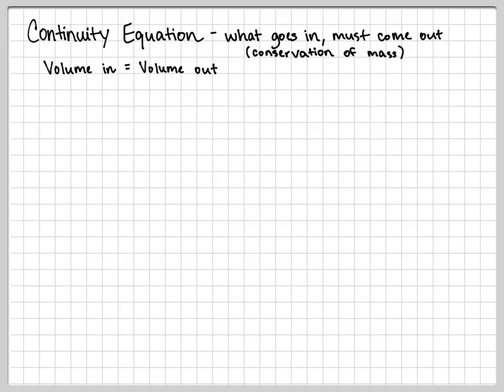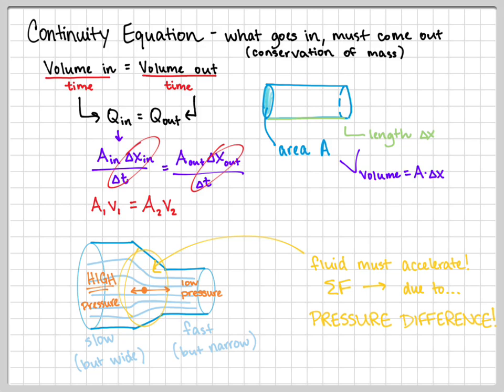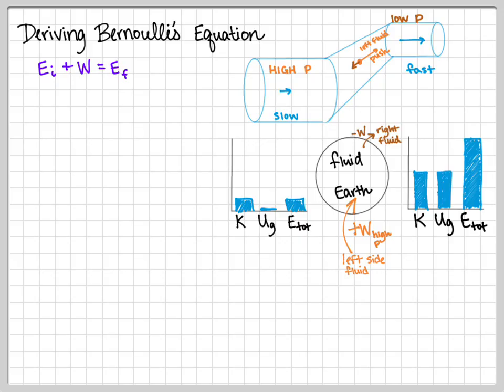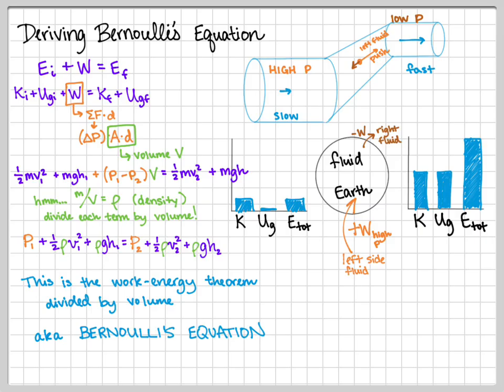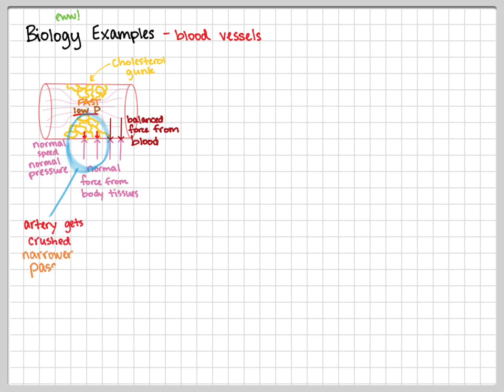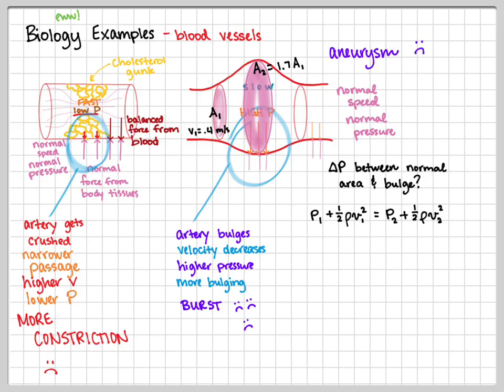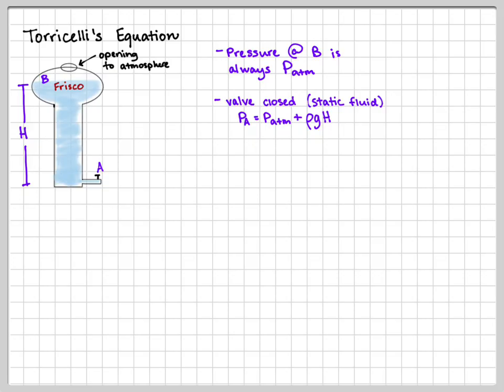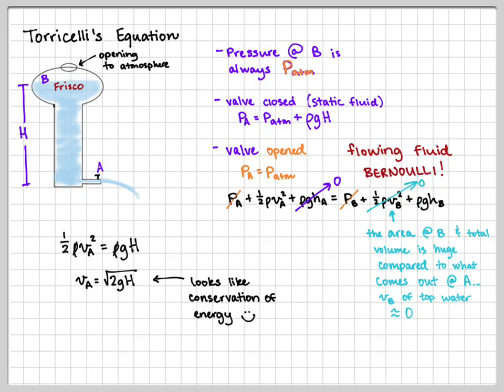Continuity and Bernoulli's Equation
AP Physics 1 - Flowing Fluids